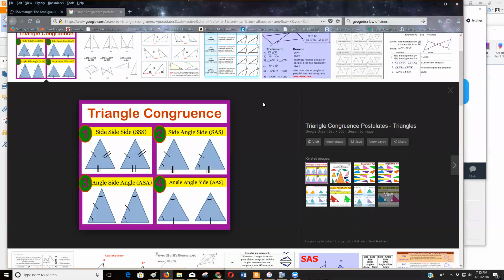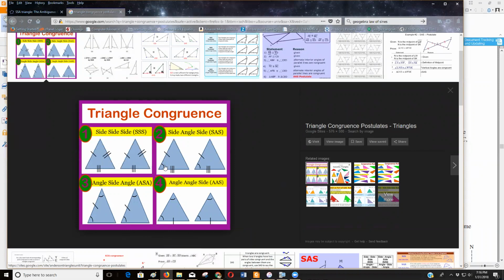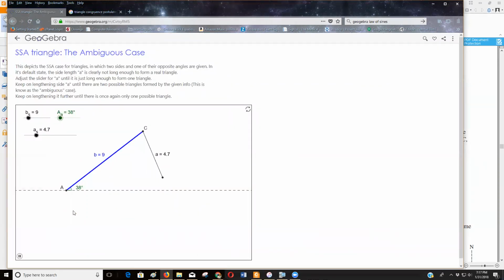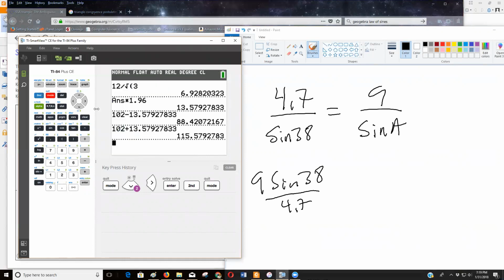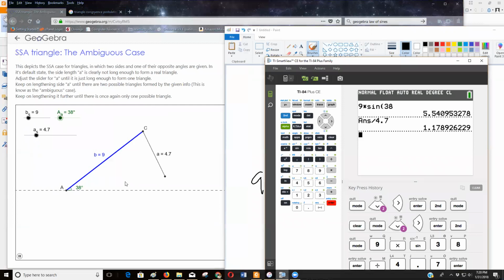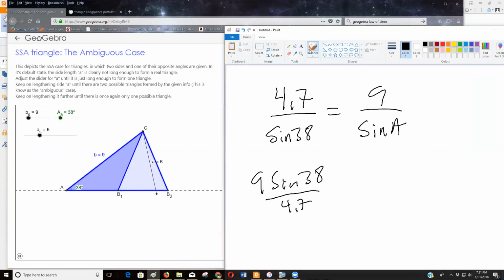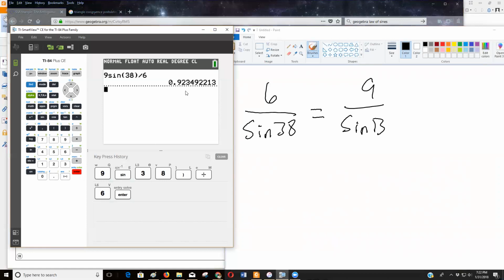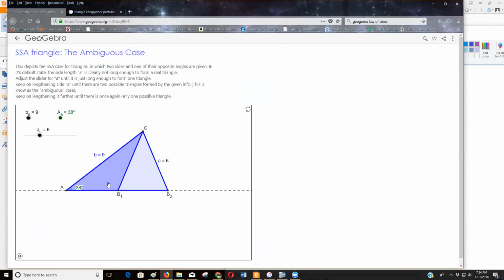Law of SInes The Ambiguous Case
Why ssa is NOT a congruence postulate.